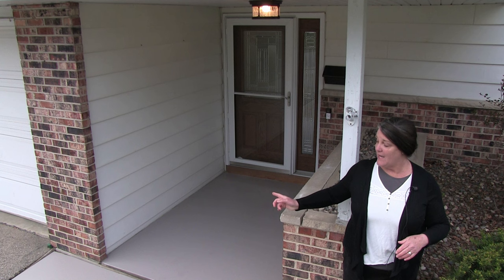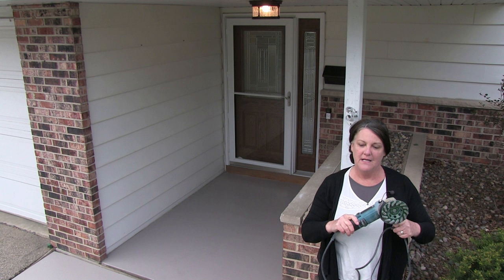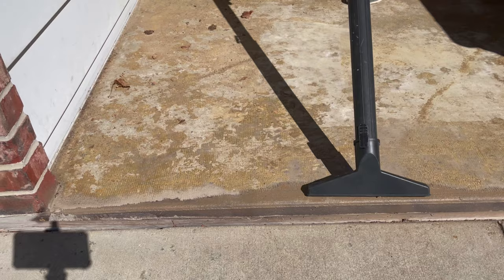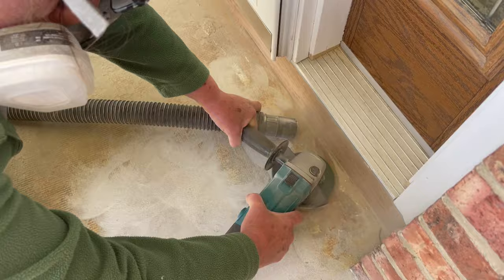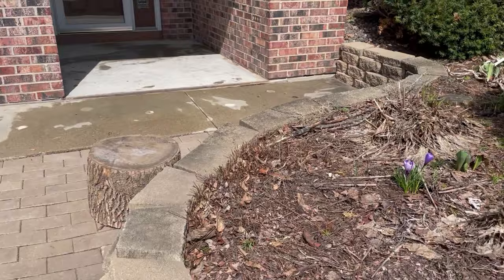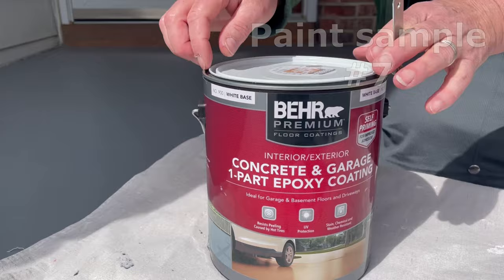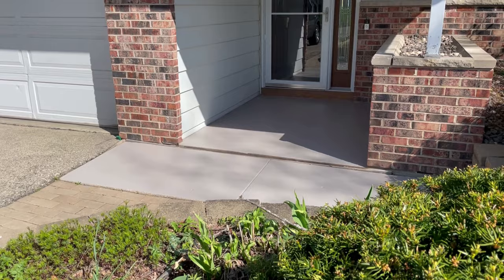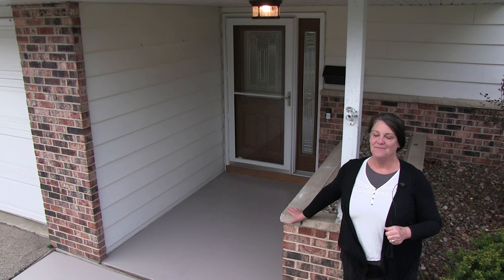Painting Front Porch Concrete: Update with Angle Grinder and Behr Concrete Paint 2021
In today’s DIY project video, we’ll share with you step by step how we completely transformed our old tattered carpeted concrete front porch in just a few hours. I’ve never done anything like this before and it was a relatively easy project to take on.

NO SCRAPING AT ALL for hours and hours!!

We needed an easy and budget friendly way to update this 60-year-old concrete porch. If you already have the tools, the only cost will be less than $35 for the paint!  LOW COST=BIG CHANGE

1. Removed super old carpet from our concrete front porch (took 2 minutes)
2. Vacuum and prep the concrete porch to get all the loose glue & debris off (took 5 minutes)
3. Used an angle grinder with a diamond grinding cup to remove any residual glue and top layer of concrete (took less than 45 minutes)
4. Cleaned the whole porch area thoroughly (took about an hour, but should have been less…)
5. Painted the concrete to refresh the front porch using Behr Concrete & Garage paint (took less than an hour)

I went right for the angle grinder instead of scraping for hours and hours, using harsh chemicals that don’t always work, and then etching the concrete using muriatic acid in order to prep the concrete to use the Behr Concrete and Garage paint.

Give your old worn-out concrete front porch new life with a coat of Behr Concrete and Garage paint!